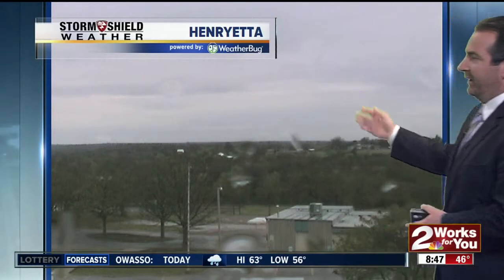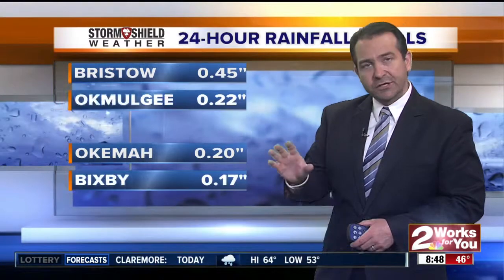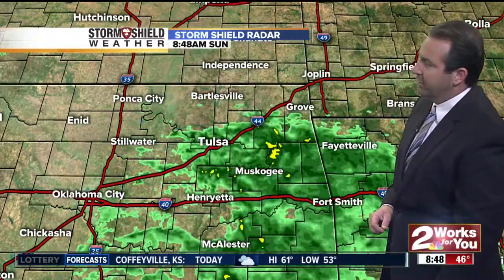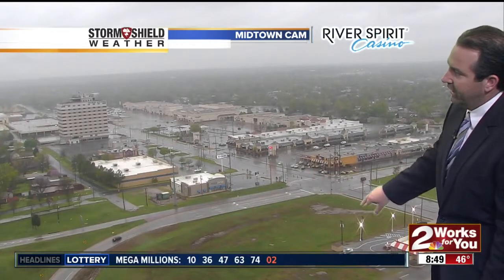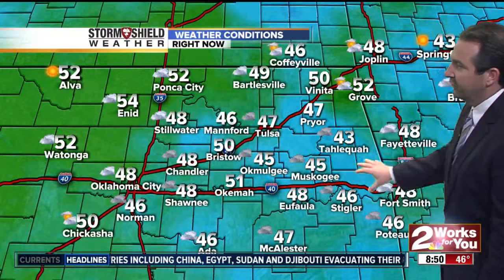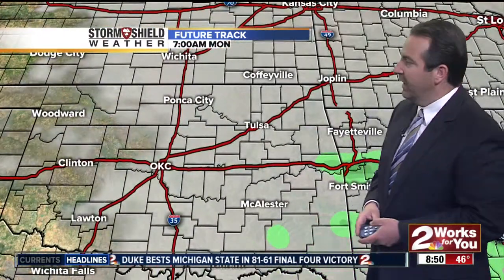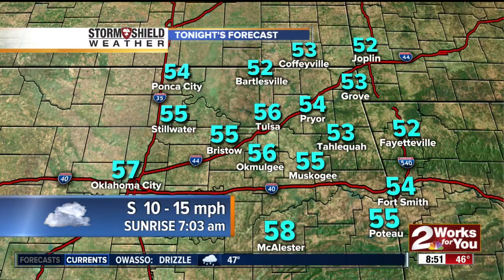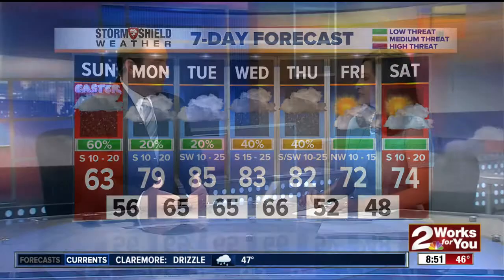2News Works for You Weekend Morning at 8a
2News Works for You Weekend Morning at 8a